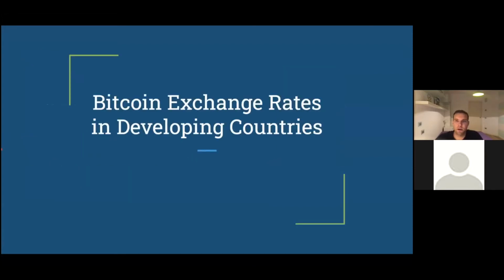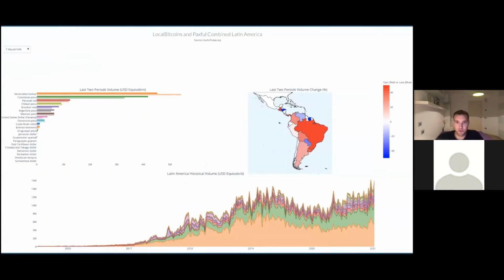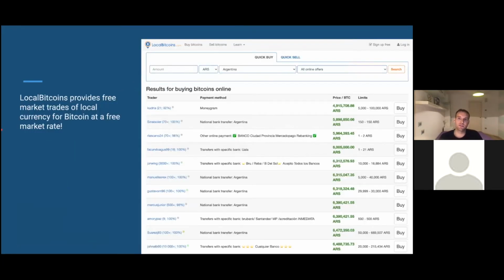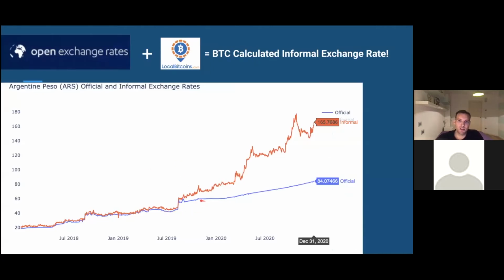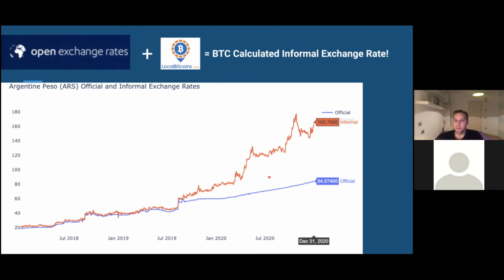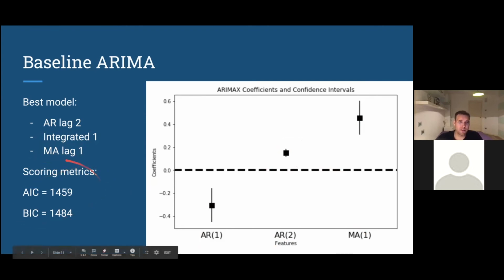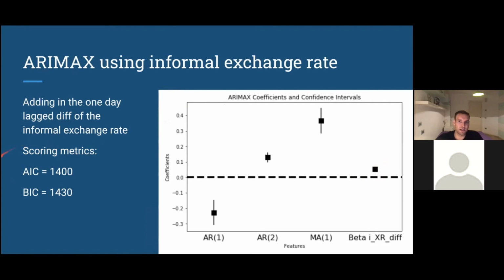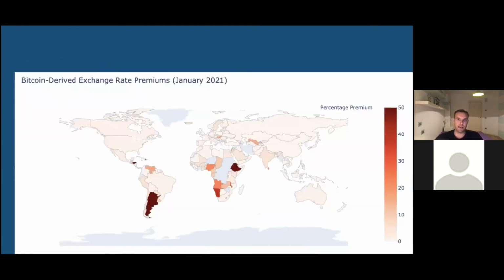Matthew Ahlborg, Bitcoin Usage in Developing Markets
Cohort:
DSNYC13

Short Summary of Project:
Project explores Bitcoin trading trends across developing markets. Special attention is paid to the exchange rate at which Bitcoin trades against local currencies and an attempt is made to use said “Bitcoin exchange rate” to predict future movements of a country’s official exchange rate.

Tech Stack Used:
Python, Google Cloud platform, Postgres DB, SQLalchemy, Crontab, Statsmodels, Plotly